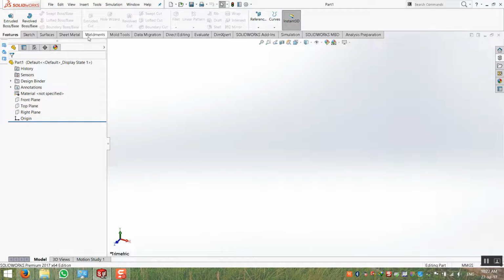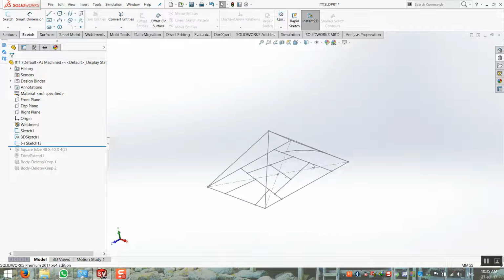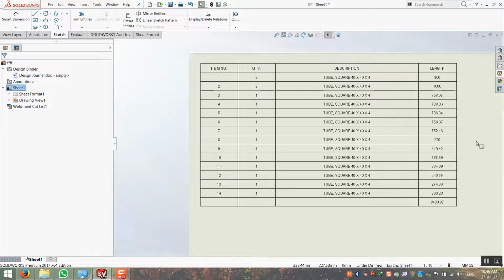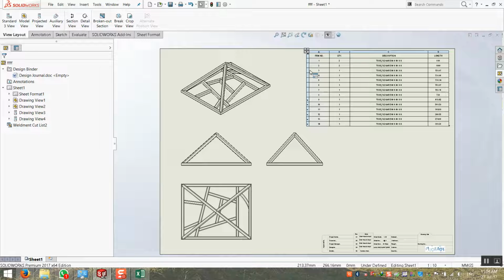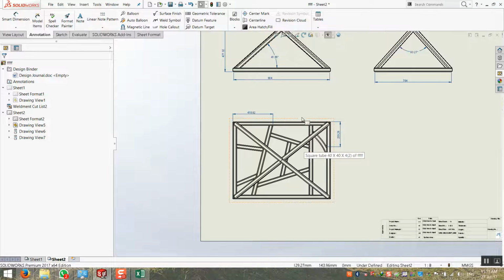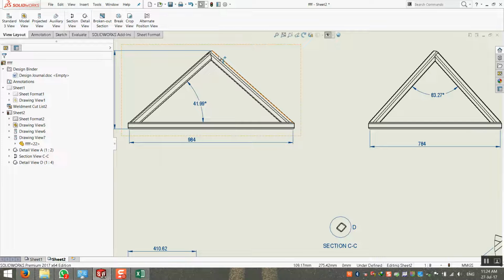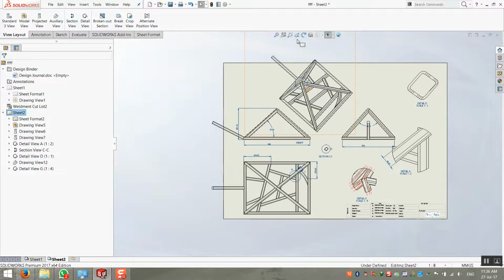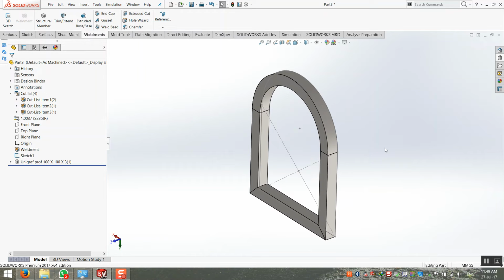Unigraf Solidworks Training